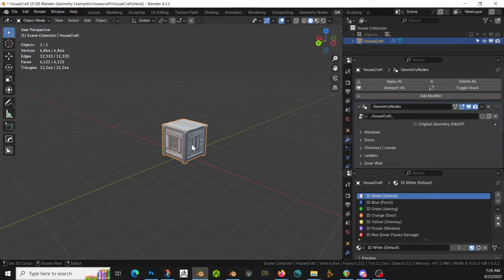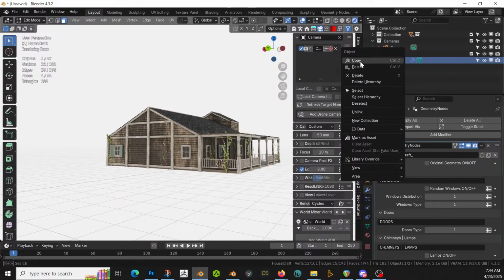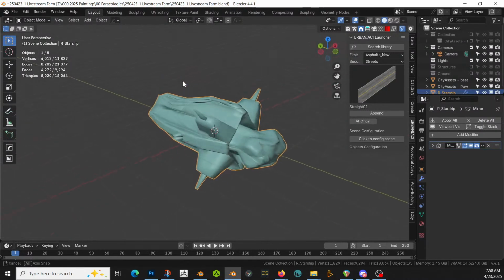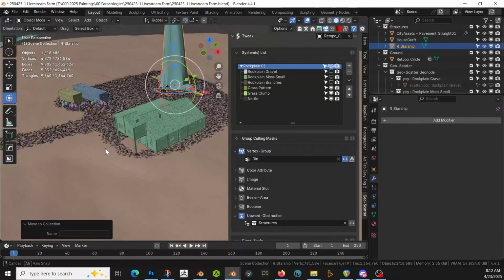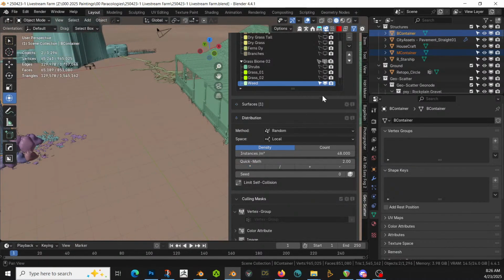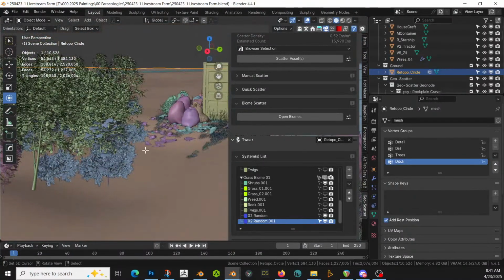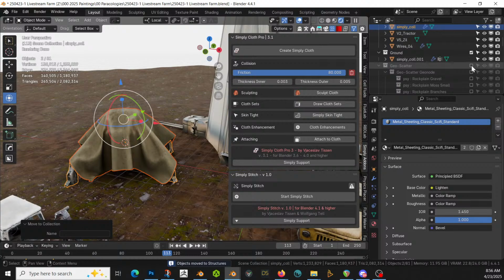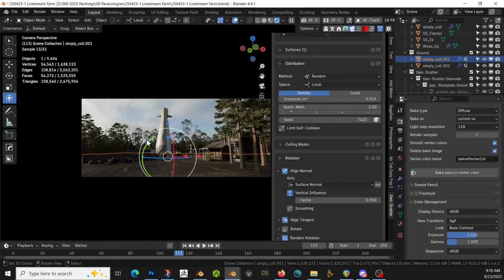Scifi Rural Russian Environment in Blender